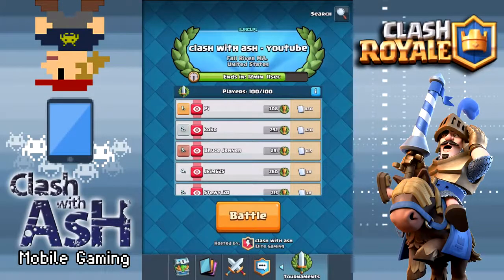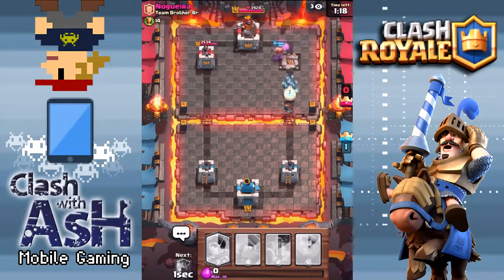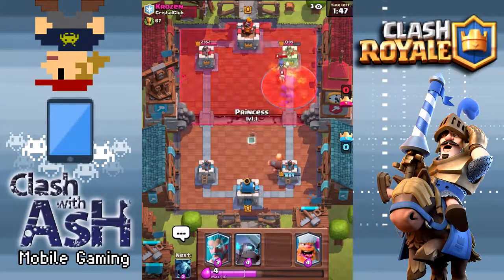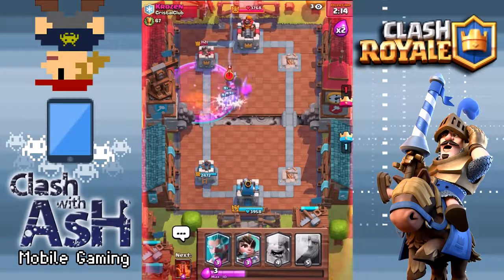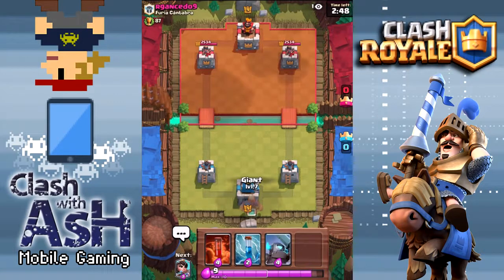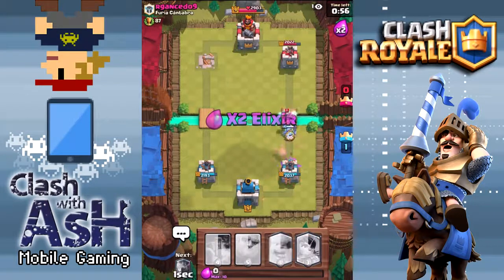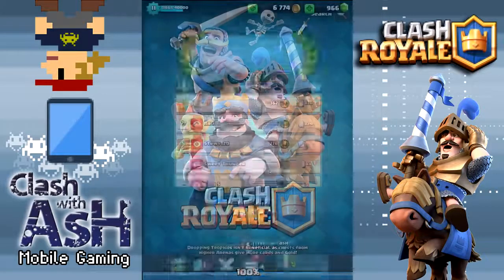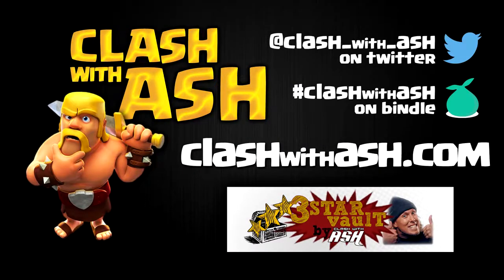LUMBERJACK deck that WORKS!! Clash Royale Strategy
Hey Clashers! Today I finally found a Lumberjack deck that works!! I was lucky enough to unlock the Lumberjack card the other day from my shop (and made a video just playing around with him and testing him out) but now I've finally found a deck that I think has a lot of potential using him.

I'm also working on a no-Legendary deck using Lumberjack as well combo'd with the Golem. Best of luck with the deck if you decide to give it a whirl! Enjoy!

- Neetstreet
- Shane Killingsworth
- The Slim Fool
- LashShadow
- Dimi Tragakis
- DennisTheMennis
- RJIII
- Strife From Battle Elite
- Colton Hathaway

Social Media-